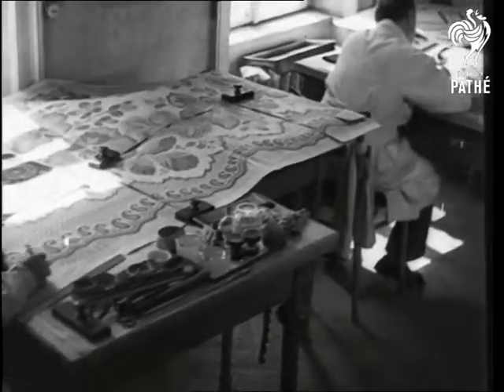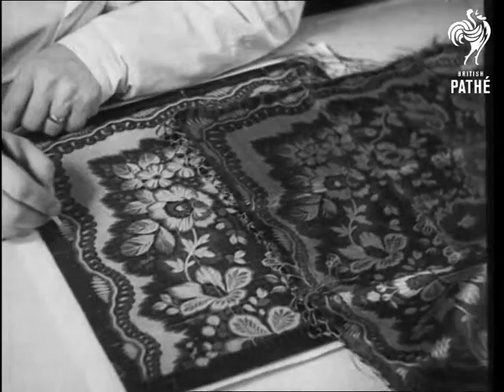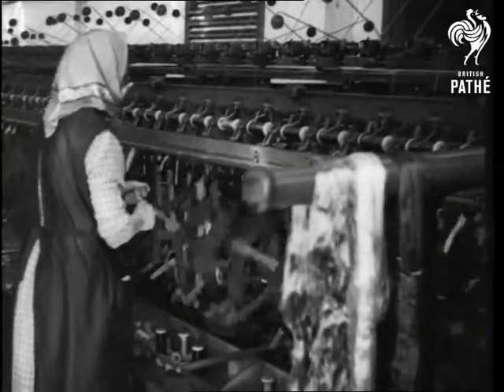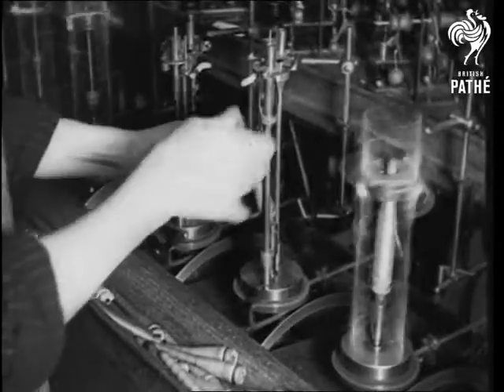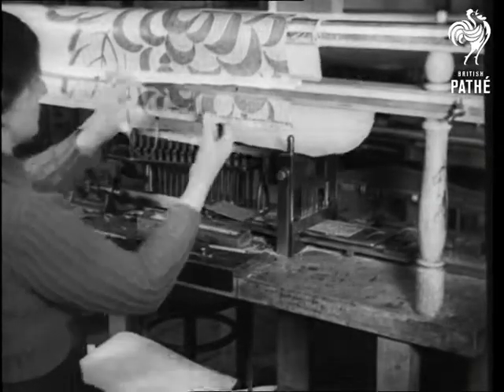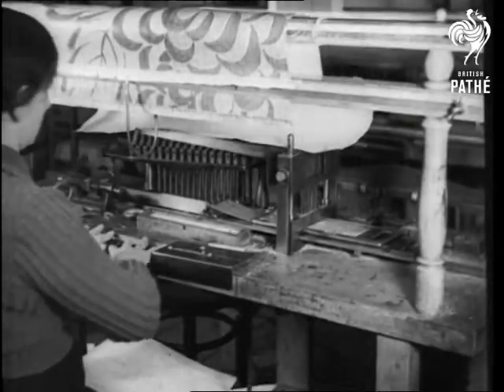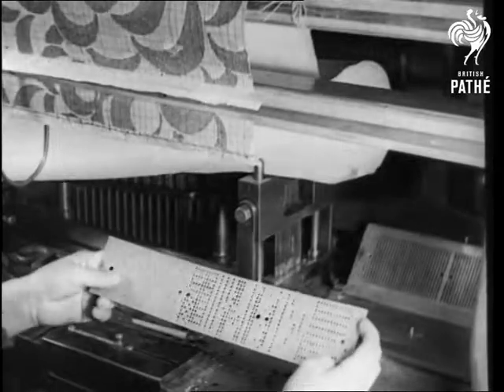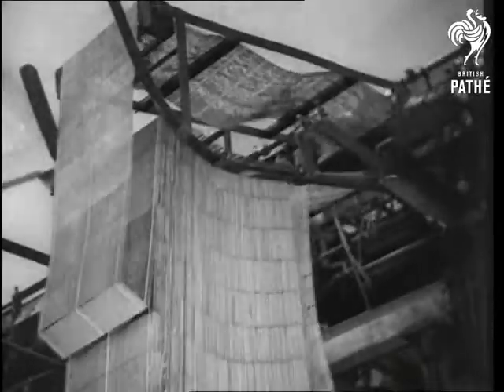Perforated Patterns (1939)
Titles read: "PERFORATED PATTERNS".

Tyrol, Austria.

Several shots of men and women working at desks, copying traditional designs for scarves and shawls.  Various shots of weaving machines manufacturing the scarves.  Another worker operates a machine that picks out the design in perforations on strips.  The strips are put onto another machine that transfers the design to the loom that creates the scarf (that works the thingumybob).  Brief shots of the finished scarves and shawls.
 FILM ID:1190.23